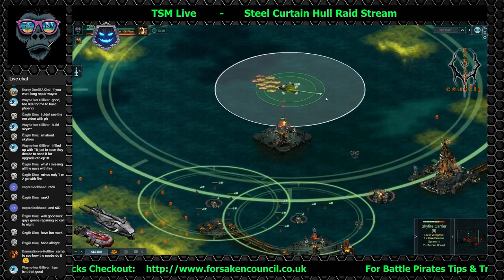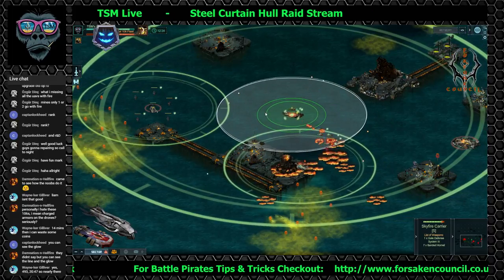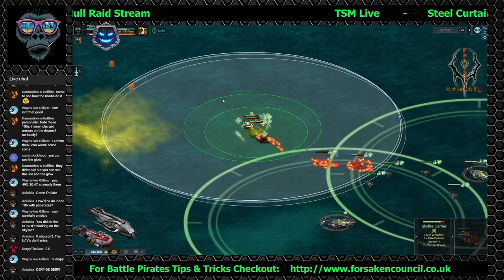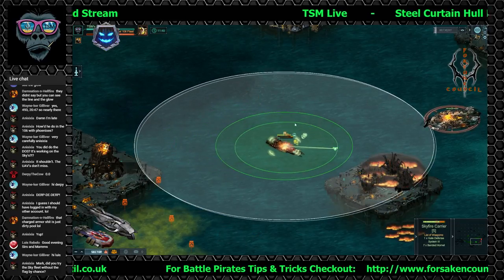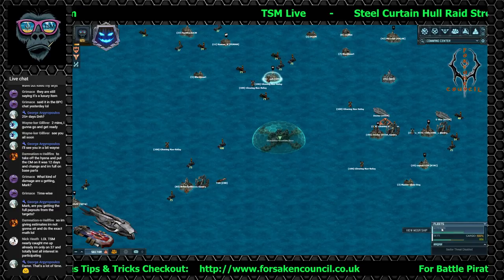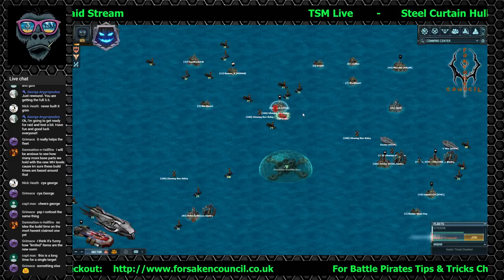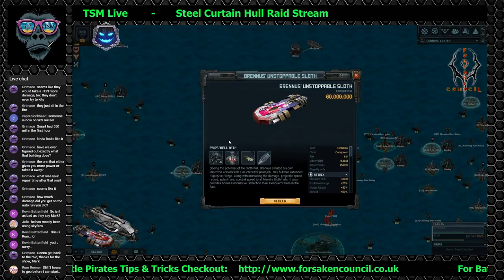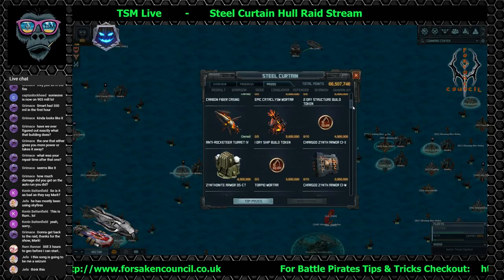Steel Curtain Hull Raid Live Stream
Battle Pirates Hint's, Tip's & Trick's...